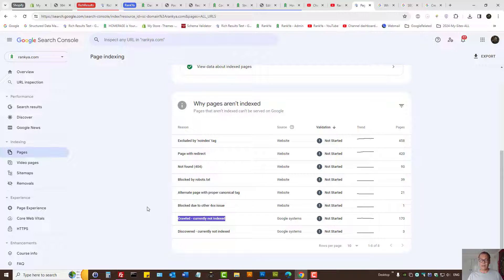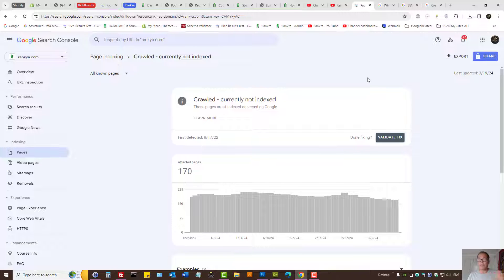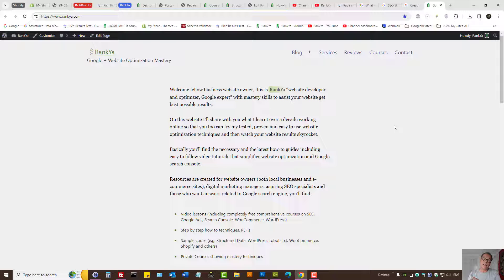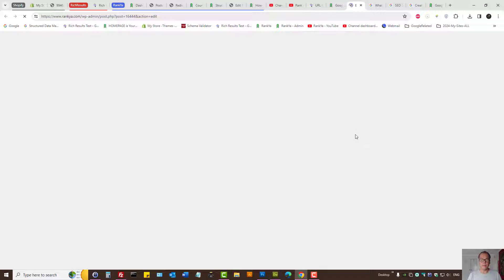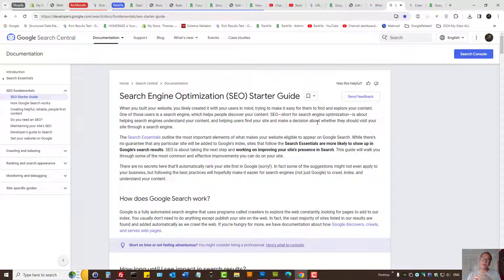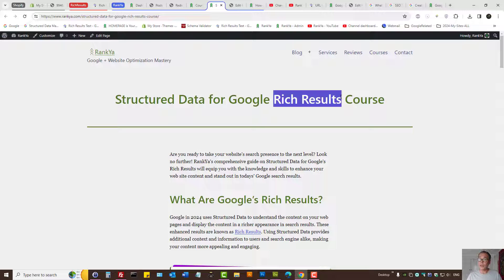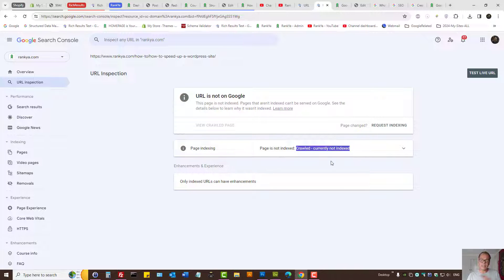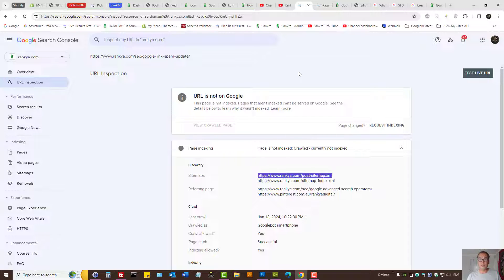Crawled - currently not indexed (Google systems) Search Console - What is it? How-to Fix it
video tutorial showing troubleshooting Page Indexing error for Crawled - currently not indexed (Google systems).
Learn about page indexation issues and solutions to fix them watching this video walkthrough.

Google systems are all of Google guidelines combined (includes webmaster guidelines, structured data guidelines or anything else published on the website must adhere to the guidelines).
Crawled or Discovered but currently not indexed issues usually suggest the website is not setup correctly for crawling, or, the website doesn't adhere to Google Guidelines

Thank you for learning with rankya and sharing this video lesson